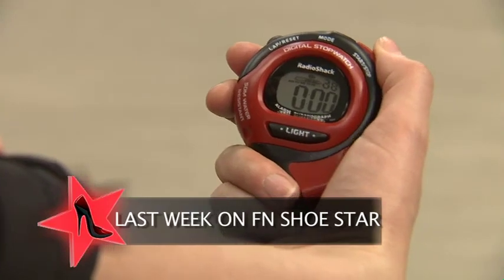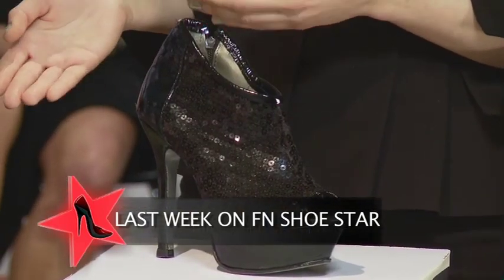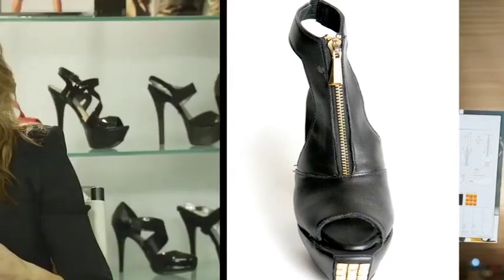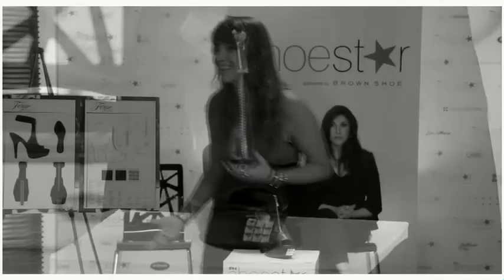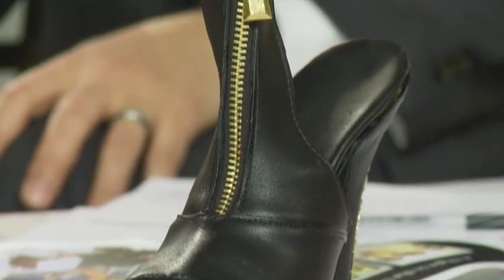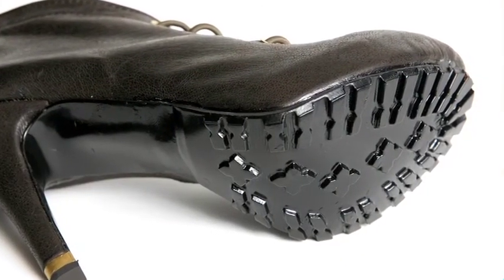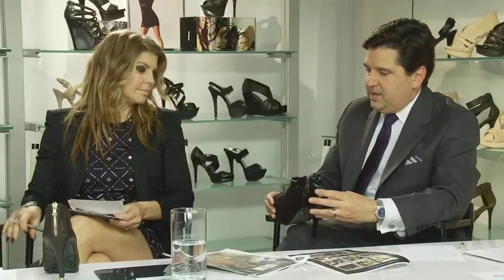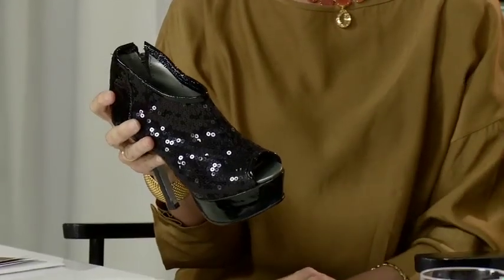Fergie Returns In New Elimination Episode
Fergie returns in a new elimination episode! Keena, Matthew and Rachel have all stepped up their game but only two will move on to the finale - you won't believe who takes their "Last Step"! Lucky Magazine Editor In Chief Brandon Holley and Tony Pelle, VP and DMM of Shoes at Macy's also appear as guest judges.